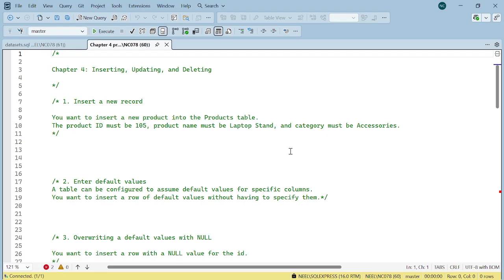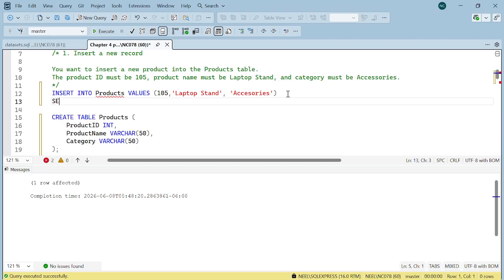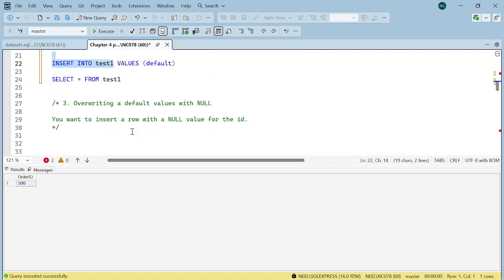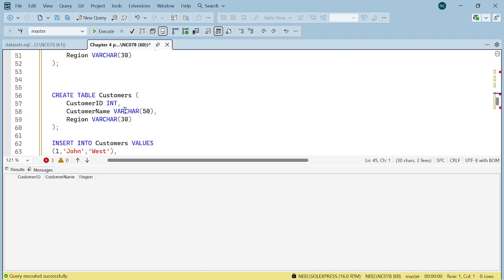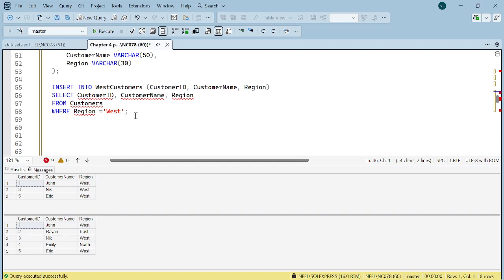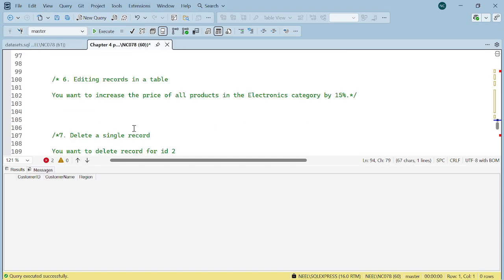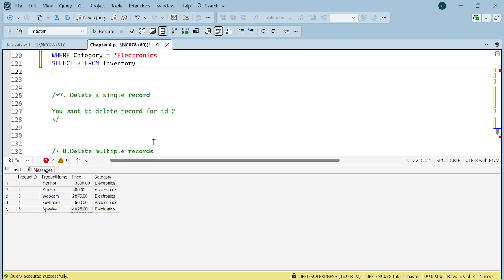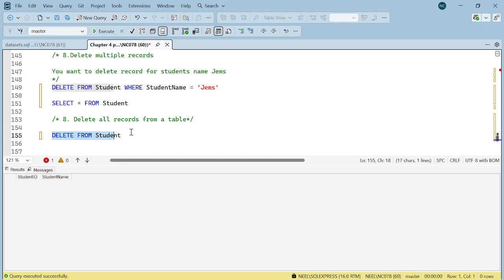Chapter 4: Inserting, Updating & Deleting Records (SQL Cookbook)SQL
Datasets Used in This Video

The SQL scripts used to create all sample tables and insert sample data can be found below:
    ProductID INT,
    ProductName VARCHAR(50),
    Category VARCHAR(50)
INSERT INTO Products VALUES
(101,'Wireless Mouse','Accessories'),
(102,'Mechanical Keyboard','Accessories'),
(103,'Monitor','Electronics'),
(104,'Webcam','Electronics');

    CustomerID INT,
    CustomerName VARCHAR(50),
    Region VARCHAR(30)
INSERT INTO Customers VALUES
(1,'John','West'),
(2,'Rayan','East'),
(3,'Nik','West'),
(4,'Emily','North'),
(5,'Eric','West');

CREATE TABLE Inventory (
    ProductID INT,
    ProductName VARCHAR(50),
    Price DECIMAL(10,2),
    Category VARCHAR(30)
INSERT INTO Inventory VALUES
(1,'Monitor',12000,'Electronics'),
(2,'Mouse',500,'Accessories'),
(3,'Webcam',2500,'Electronics'),
(4,'Keyboard',1500,'Accessories'),
(5,'Speaker',3500,'Electronics');

    StudentID INT,
    StudentName VARCHAR(30)
INSERT INTO Students
VALUES
(1,'Joshua'),
(2,'Taylor'),
(3,'Romi'),
(4,'Jems'),
(5,'Jems');

In this video, we explore Chapter 4 of SQL Cookbook: Inserting, Updating, and Deleting Data using SQL Server Management Studio (SSMS).

Topics Covered:
✔ Insert a new record
✔ Use default values
✔ Override default values with NULL
✔ Copy rows from one table to another
✔ Copy table definitions
✔ Insert data into multiple tables
✔ Update existing records
✔ Update records using values from another table
✔ Merge records
✔ Delete all records from a table
✔ Delete specific records
✔ Delete a single record
✔ Remove duplicate records
✔ Delete records based on related tables

This tutorial is perfect for:
• SQL Beginners
• Database Developers
• Data Analysts
• Students preparing for SQL interviews
• Anyone learning SQL Server

Tools Used:
• SQL Server